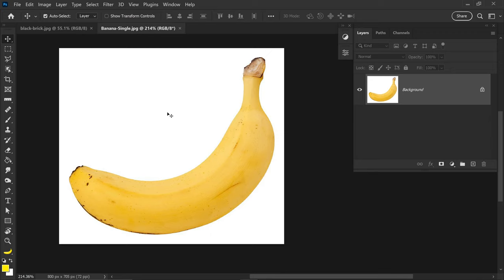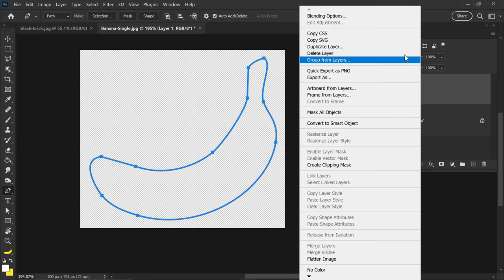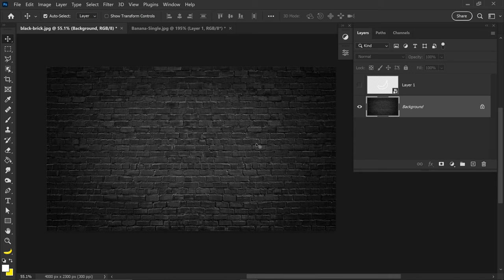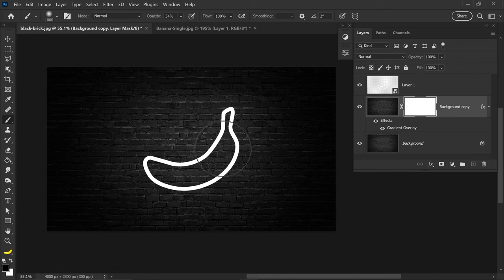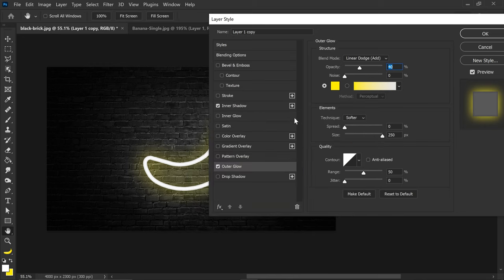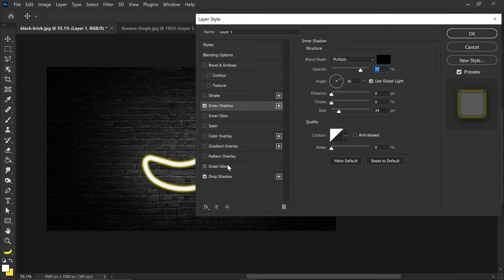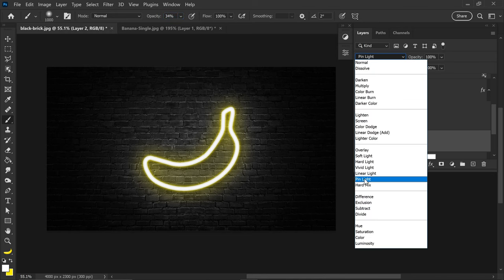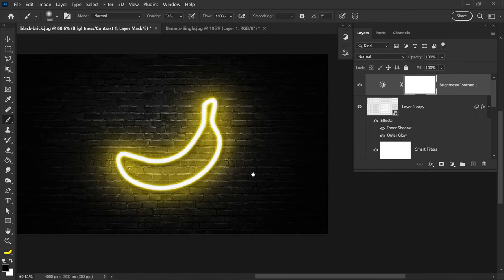Neon Glow Effect in Photoshop | Easy Glow Effect Tutorial 🍌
Glow effect tutorial using Adobe Photoshop we look at creating neon signs that glow and add the glow effect to this banana. A simple glow effect tutorial using Photoshop for beginners on creating a glowing neon sign. Adobe Photoshop CC 2023 and older versions of Photoshop are perfect for creating a glow effect with neon signs or any object and sign.

TIMELINE
0:00 - Creating Neon Sign
1:18 - Adding a Background
2:00 - Making Background Darker
3:19 - Glow Effect
6:49 - Brightness & Contrast